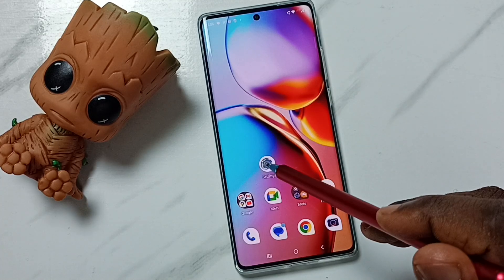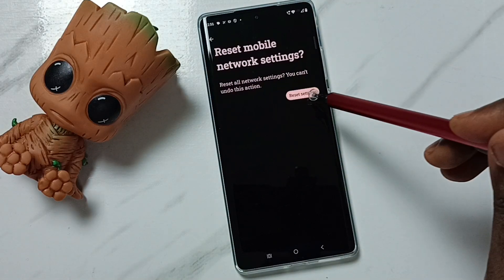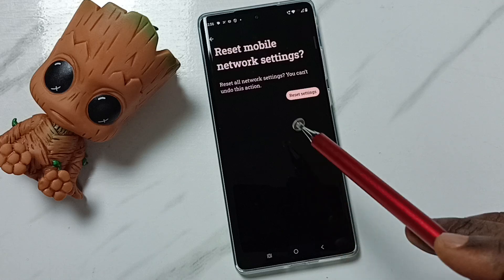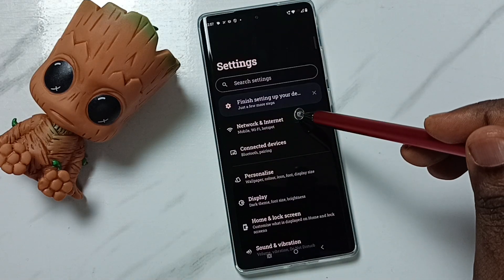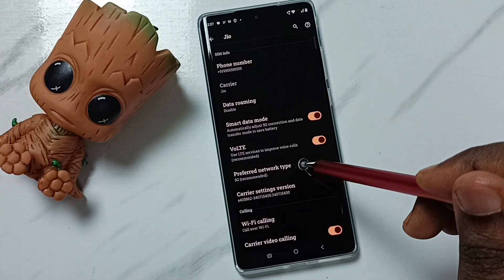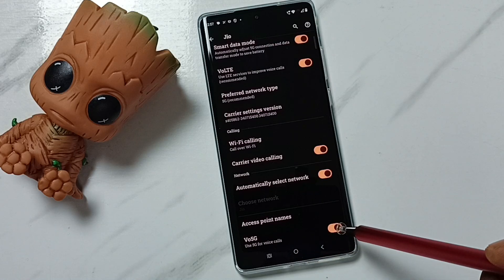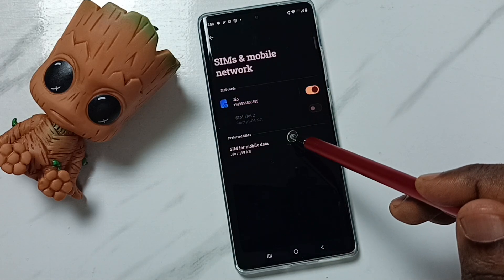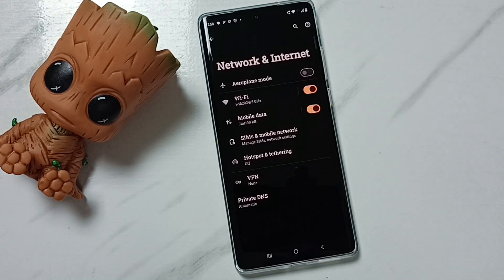Motorola Moto G85 5G | 2 Ways to Fix All 5G Network Problems | No 5G Signal | Slow Internet